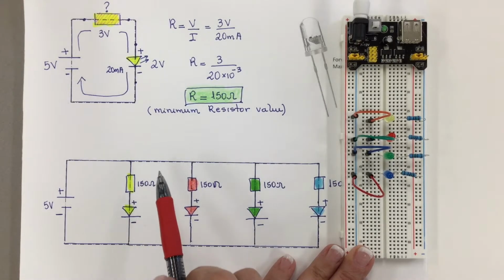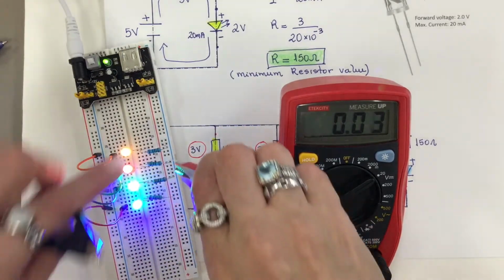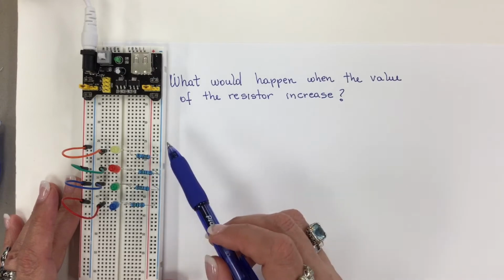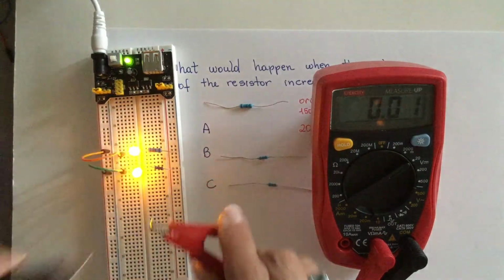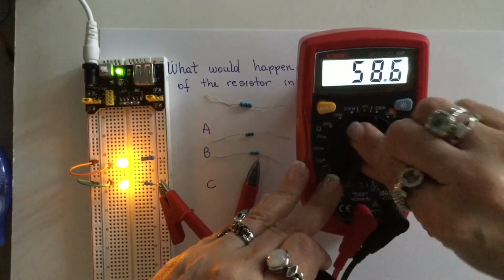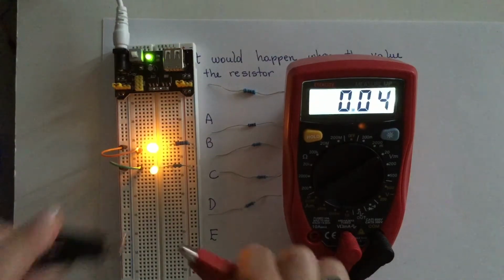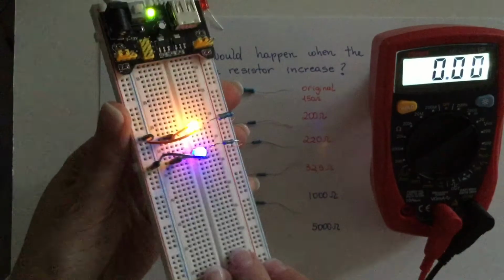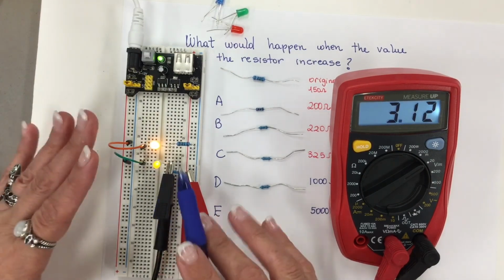VIDEO 6 - VOLTAGE DROP AND TESTING EXPERIMENT